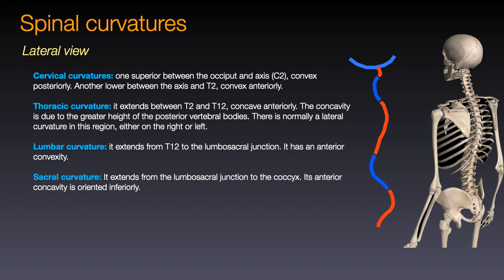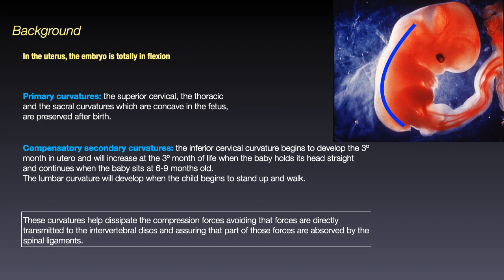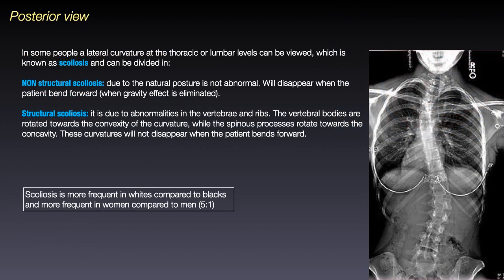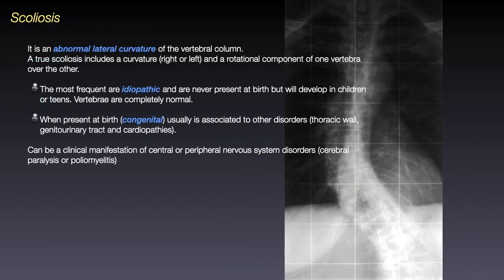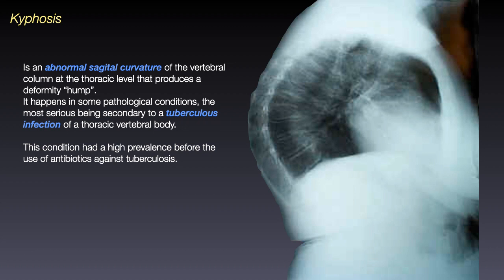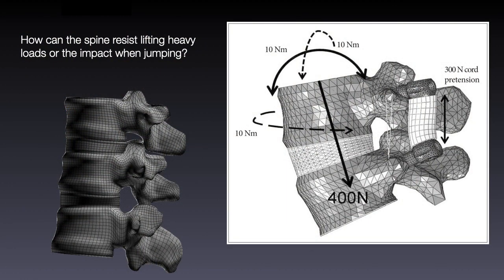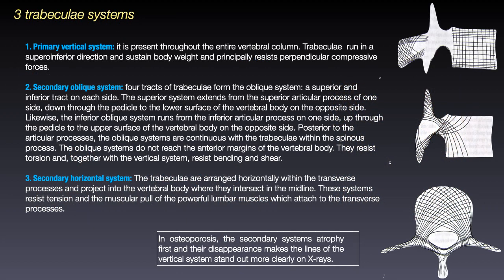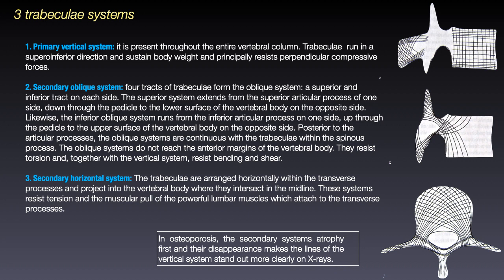Spinal curvatures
The spine curvatures physiologic and pathologic and the trabecular system